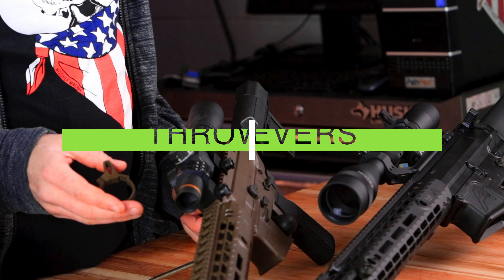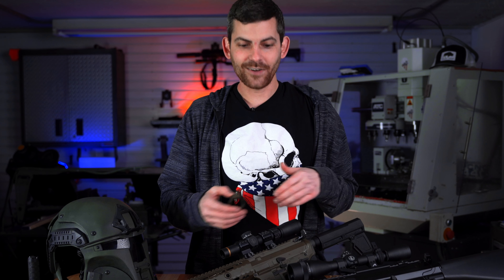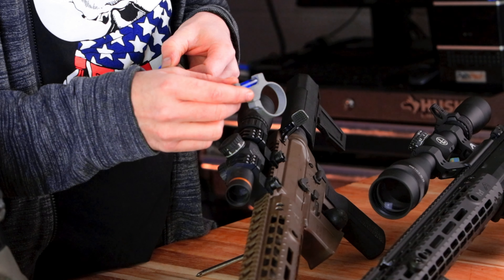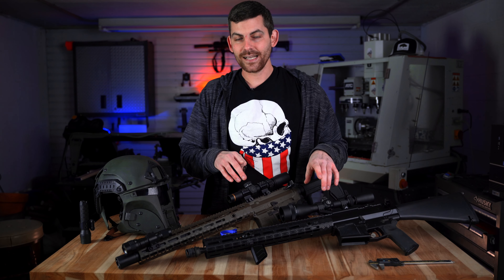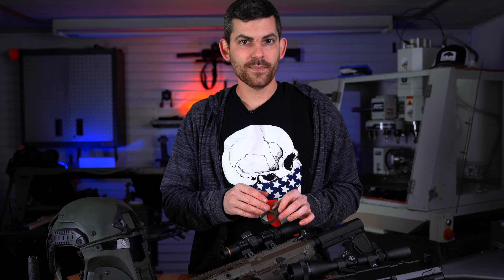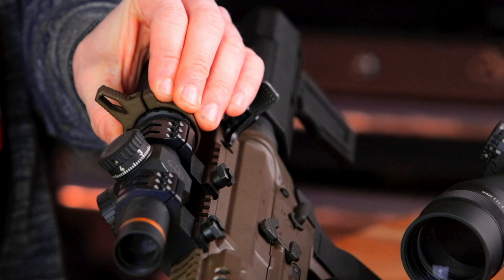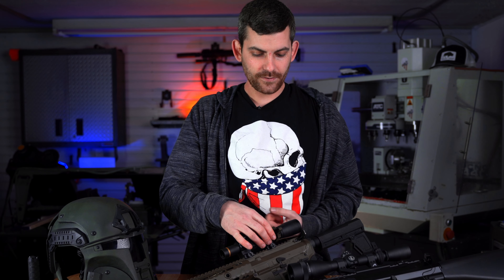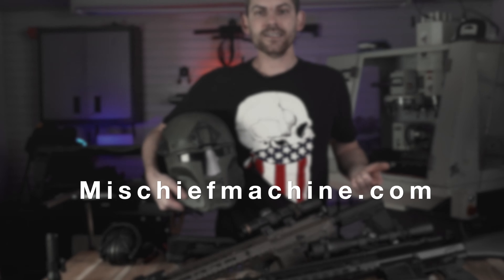MISCHIEF MACHINE THROW LEVERS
In this video, we will take a look at the Mischief Machine throw levers, and also our bubble levels.

Mischief Machine products are available at mischiefmachine.com